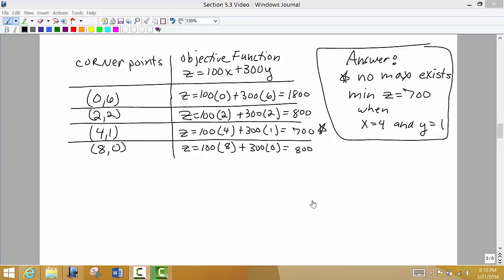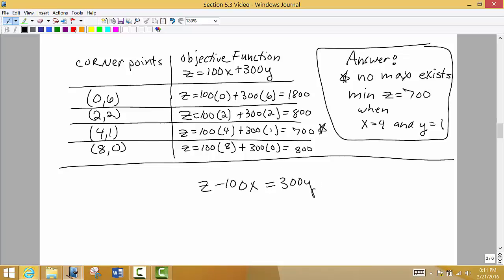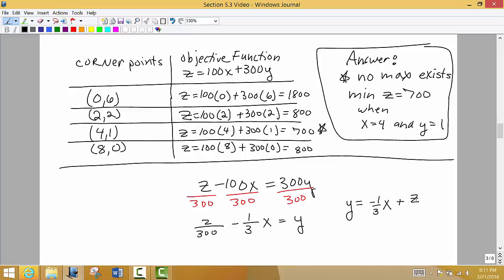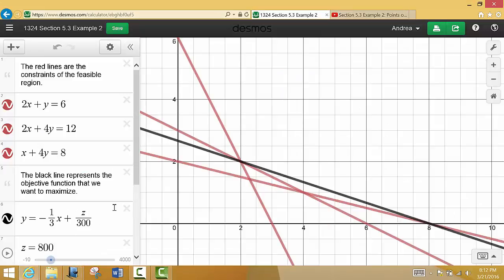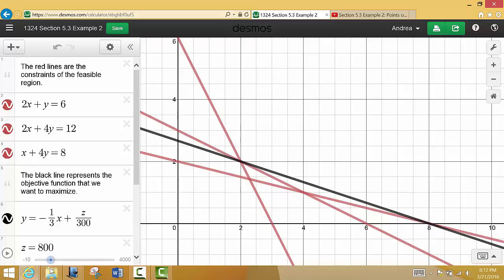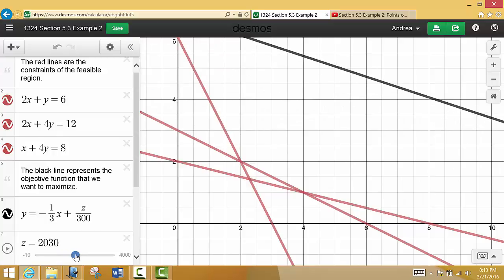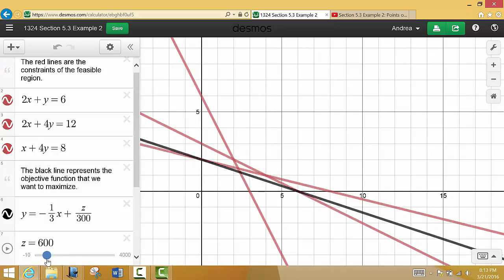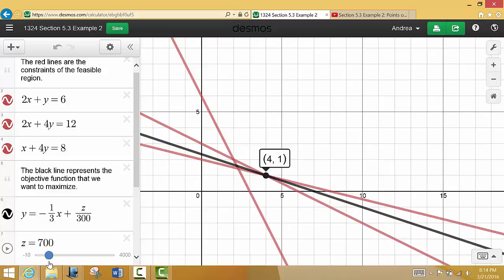Math 1324 Section 5.3 Example 2: Why it works